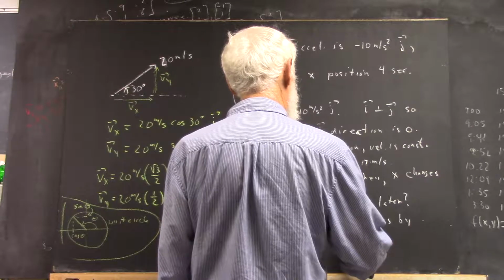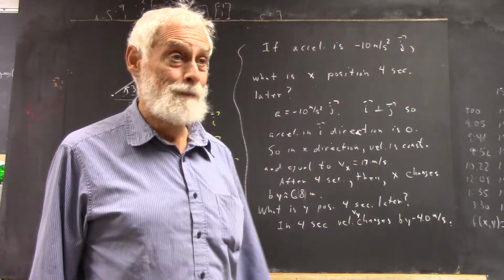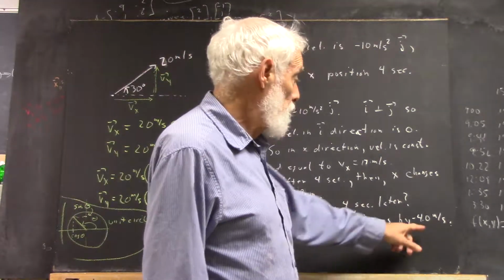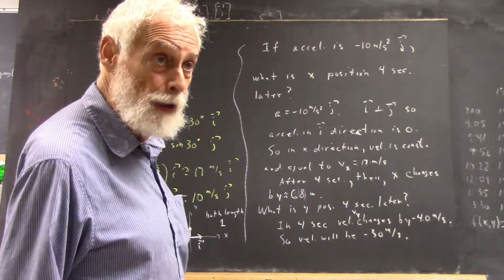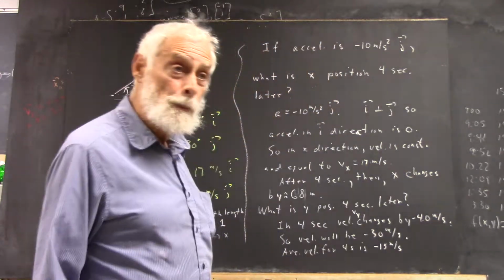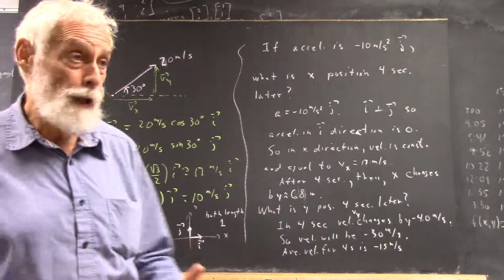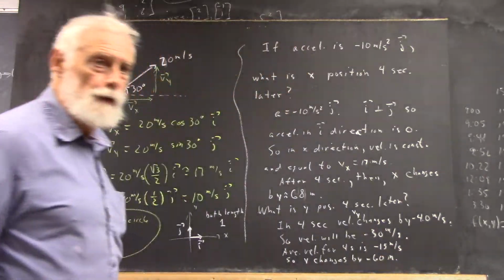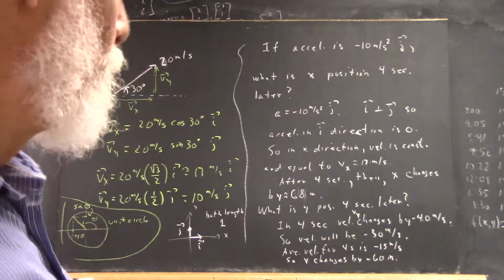daguniv 2963 calculating position note error on y position averaged init vel with change in vel n